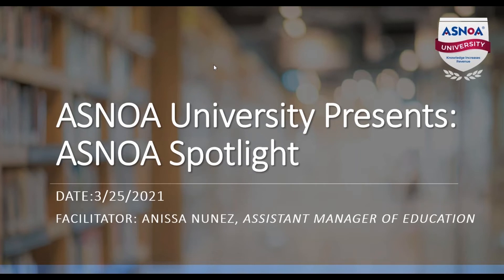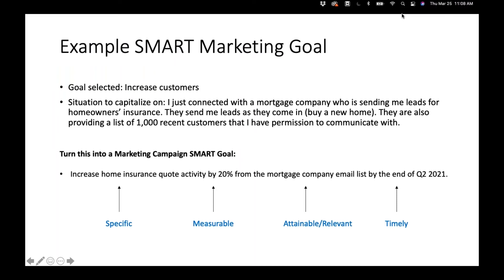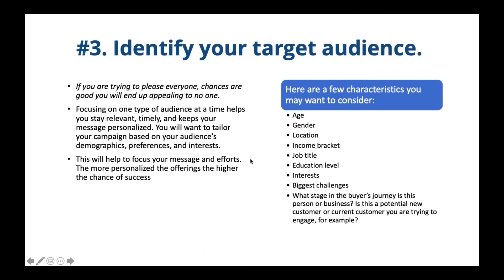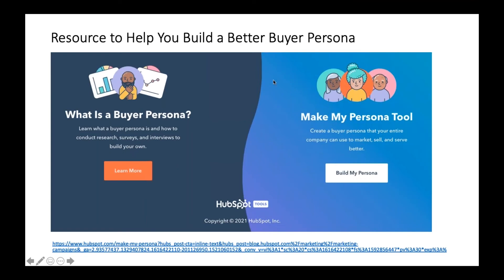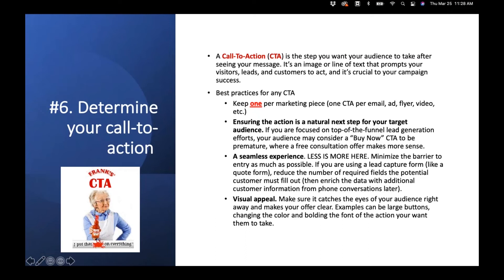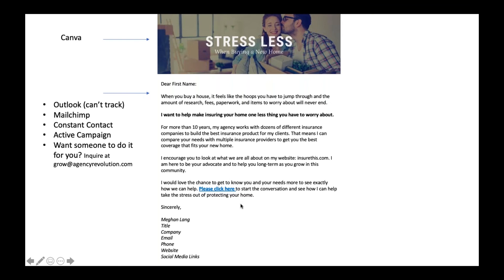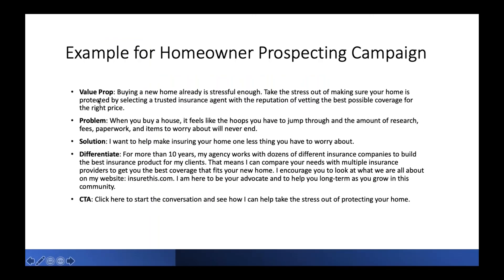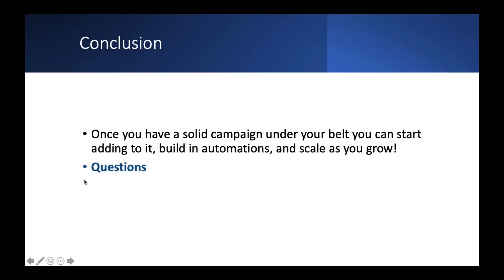ASNOA University - "Back to School" Workshops: Build a Marketing Campaign (March 2021)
This ASNOA University workshop features advice from our Director of Marketing & Communications and lays out the 10 steps to creating a successful marketing campaign...